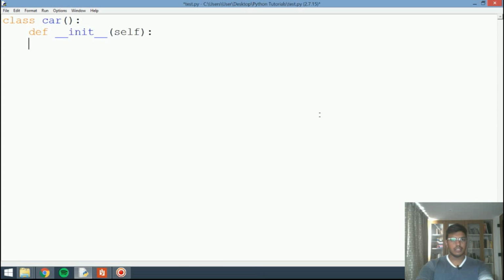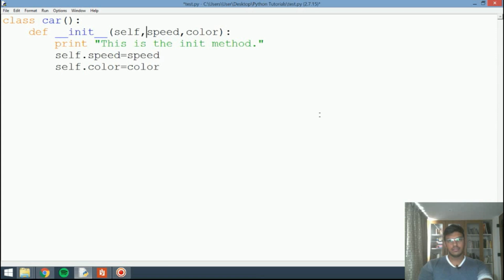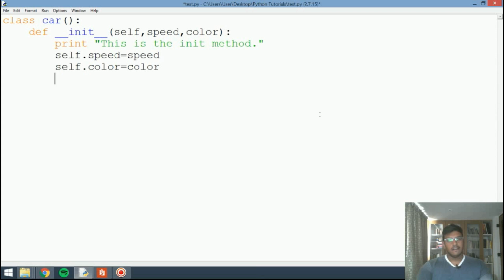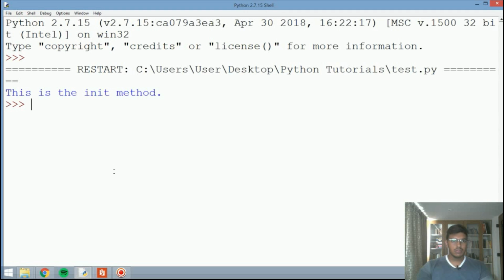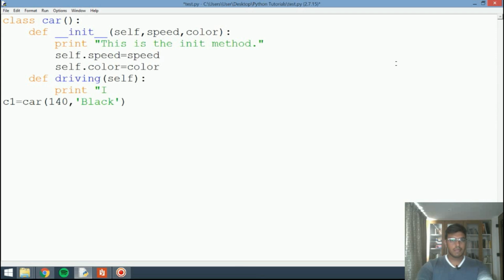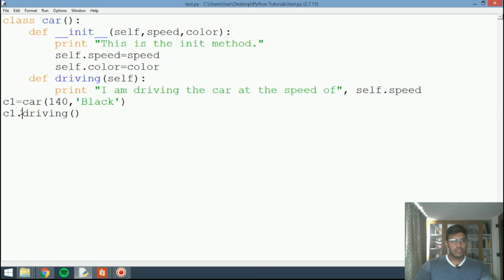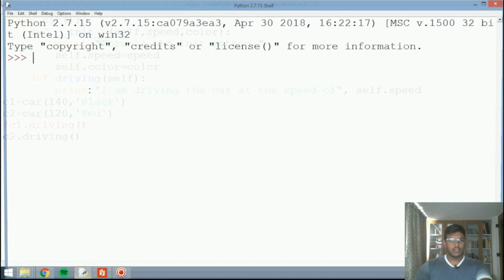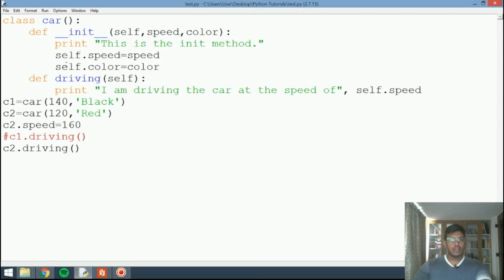Class & Objects in Real Life | How to create them in Python Programming Language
Topics Included: -
How to create a class in python
What are classes & objects
Class objects in real life example